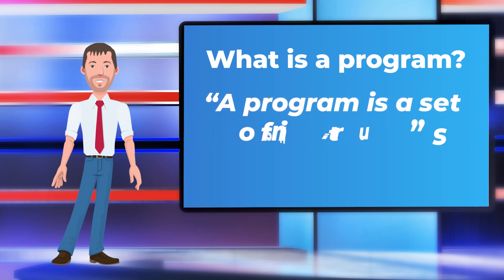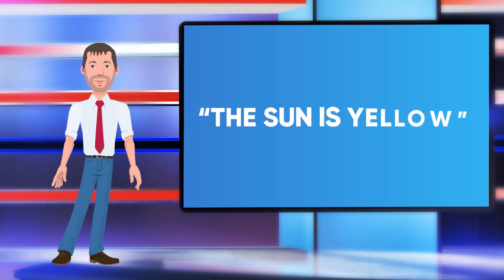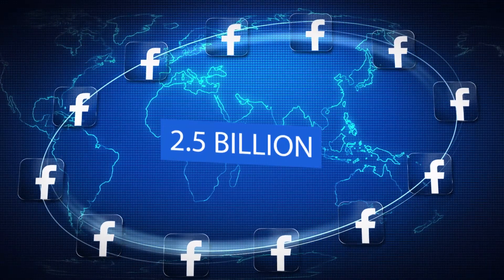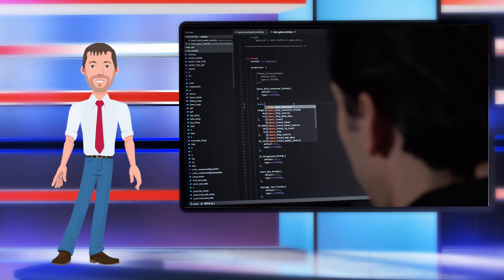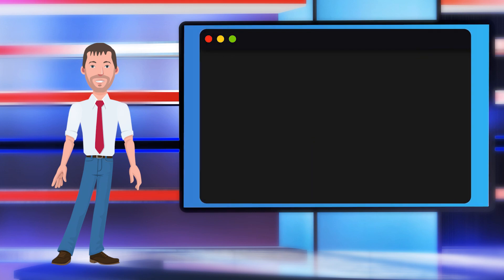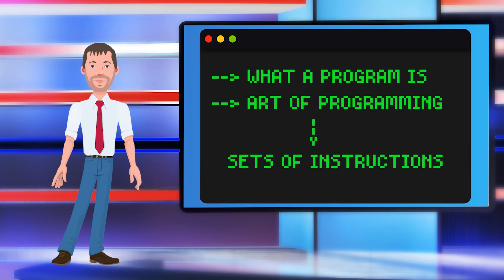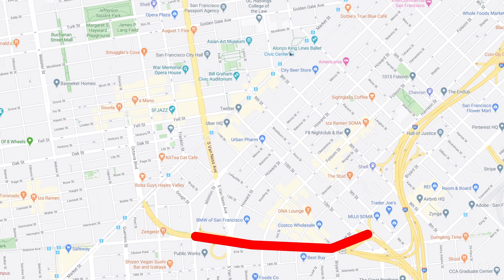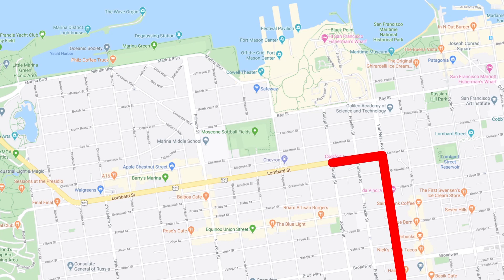03. What is a program - The Fundamentals of Computer Programming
“A program is a set of instructions” is the definition we get when we ask more experienced people what it is. Wikipedia tells us something similar when we search the term “computer program” and while this might be true, it doesn’t really help us out much. It’s similar to phrases like “the sun is yellow.”

It’s because you look at this definition, but then you see the web browser you use to navigate the Internet or that awesome 3D game you play on your phone or console, or Facebook, an app with 2 and a half billion monthly active users, and you can’t help but think that surely they can’t just be sets of instructions, can they?

To watch the rest of this free course, head over